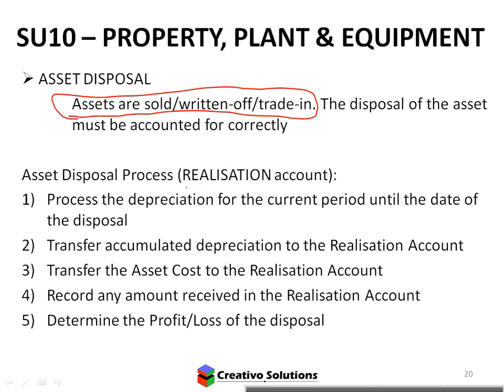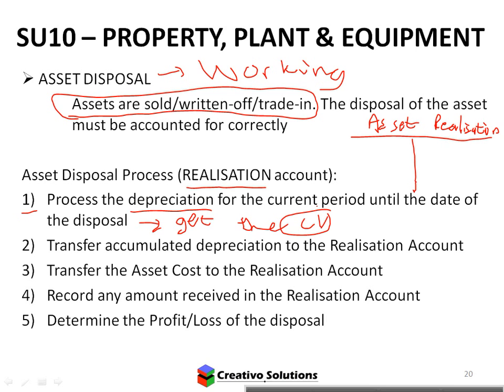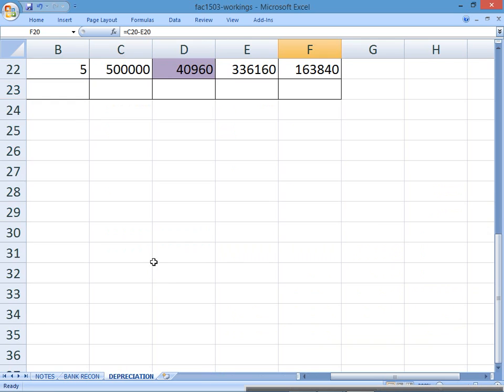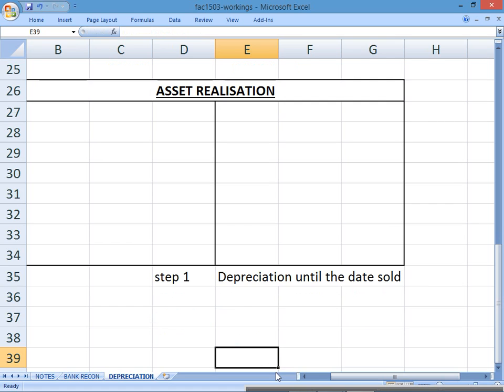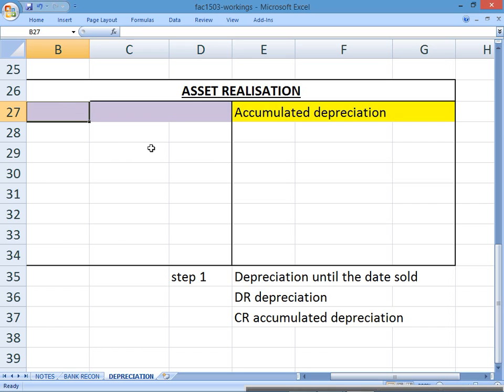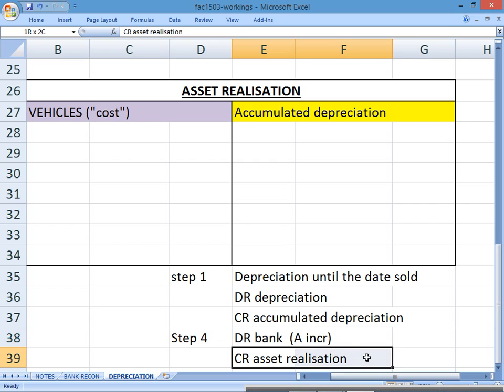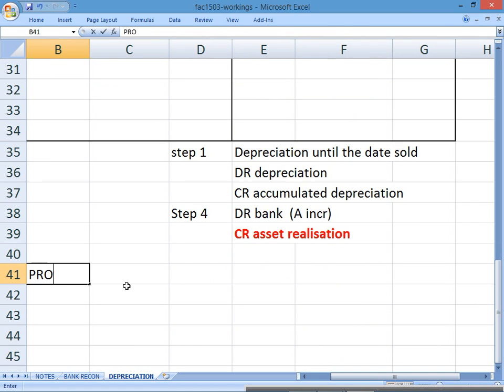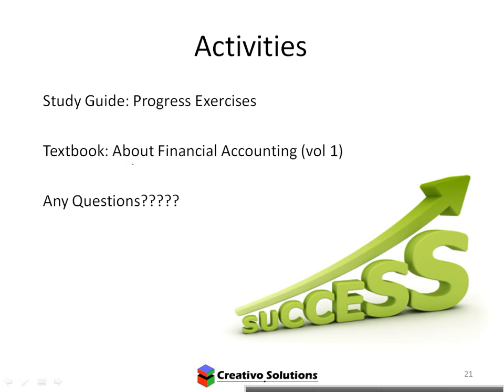Asset Disposal / Asset Realisation - Financial Accounting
What is an Asset Disposal or Asset Realisation. We cover accounting theory explaining what is an asset disposal and asset realisation. Learn how to account for an asset disposal or asset realisation using the basic accounting rules